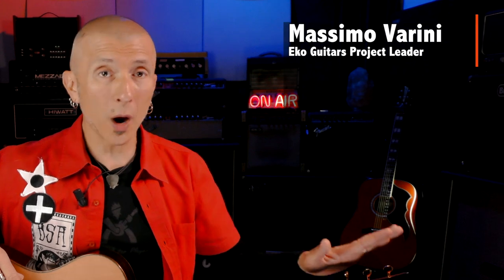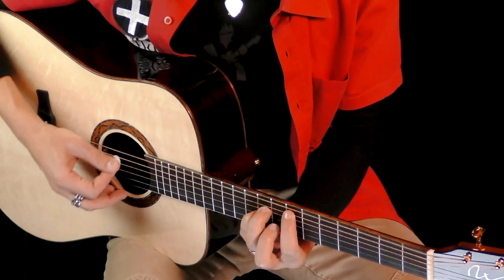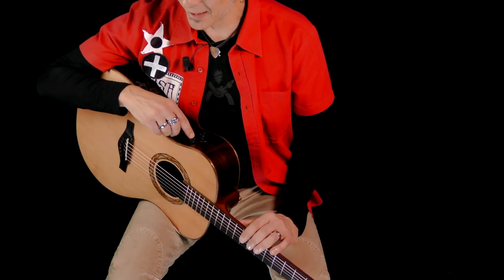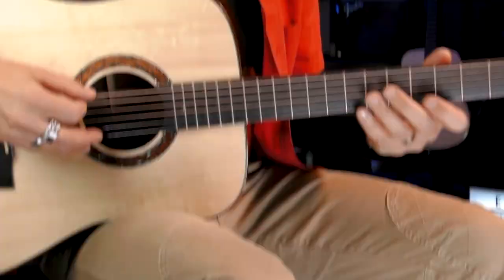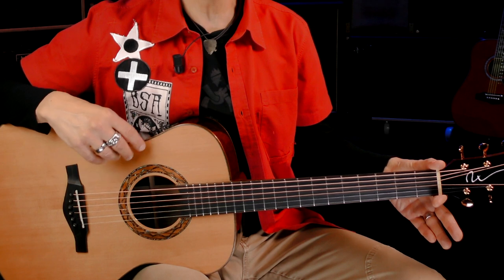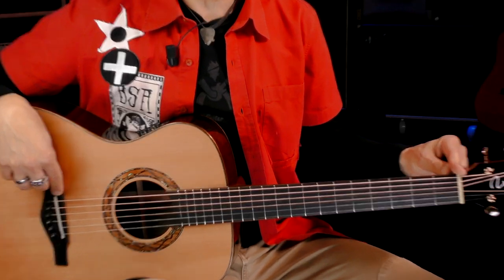Eko Guitars | Wow Series 2022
An uncompromising series based on a selection of woods from all over the world. WOW, acronym for Wood Of the World Series, but also the exclamation of those who see these guitars for the first time, represents the top of the range of the EKO catalog.

Each individual guitar is unique and each wooden part is selected from a wide range of fine materials such as Cocobolo, Ovangkol, Koa, Rosewood, Sapele and others. The whole WOW series is All Solid, therefore, with top, sides and back in solid wood, the nature of the wood is enhanced in favor of a particularly specific tone.

The master luthier, Roberto Fontanot, following Massimo Varini's "requests for sound characteristics", carefully selects the woods of each instrument to create masterpieces that will be the joy of every single musician. An entirely ALL SOLID series with a variety of woods used for sides and back, different in each single guitar, where each instrument expresses completely different characteristics in terms of sound.

The models of the WOW series are distinguished from each other both in shape and in the choice of woods on the top, sides and back. The shapes are Auditorium and Dreadnought and below are the varieties of woods:

Wow 018 SC: top in Solid Spruce, sides and back in Solid Cocobolo

Wow 018 SO: top in Solid Spruce, sides and sound in Solid Ovangkol

Wow 018 SK: top in Solid Spruce, sides and back in Solid Koa

Wow D800 and SS: top in Solid Spruce, sides and back in Solid Sapele

Wow D800e SR: top in Solid Spruce, sides and back in Solid Rosewood

Wow A800e CR LTD: top in solid cedar, sides and back in solid rosewood

Wow A800e SZ LTD: top in Solid Spruce, sides and back in Solid Ziricote

Regarding the electronics, the beating heart of this series is the Fishman Flex Blend system: formed by piezo and internal condenser microphone, this system allows you to grasp every nuance of the guitar thanks to the possibility of gradually adding the signal picked up by the microphone to the piezo signal. , by means of a “blend” potentiometer. Among the controls, in addition to the output volume and the blend, there is a tuner on the display (activated by pressing the volume potentiometer) and an EQ control that works in "mid-scooped" mode: kept to a minimum the signal is not equalized ( flat), increasing gradually reduces the mid frequencies in favor of low and high frequencies, very convenient for obtaining a sound “ready” for the mix. In the event that the guitar should have feedback problems, a very common situation in the acoustic field, it is possible to invert the phase by pressing the EQ potentiometer.